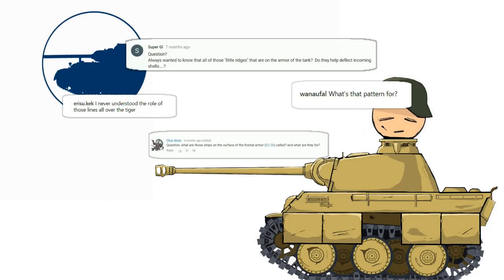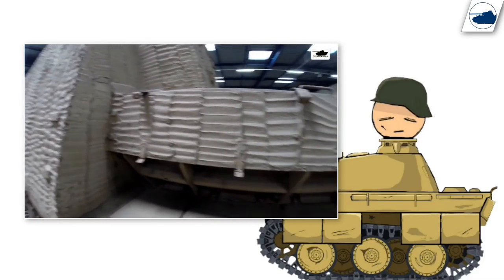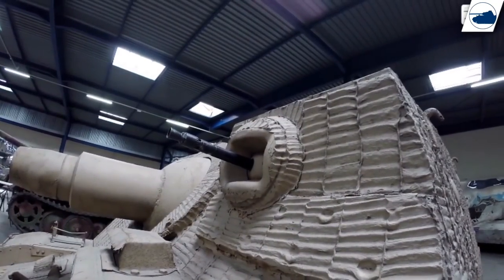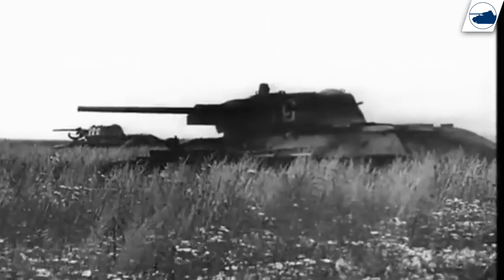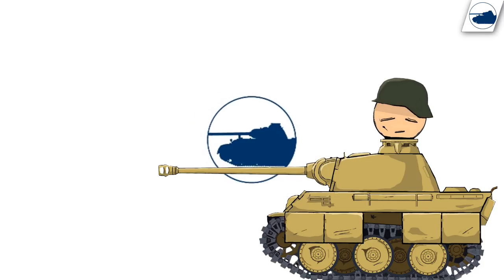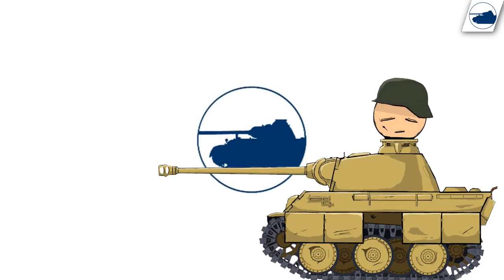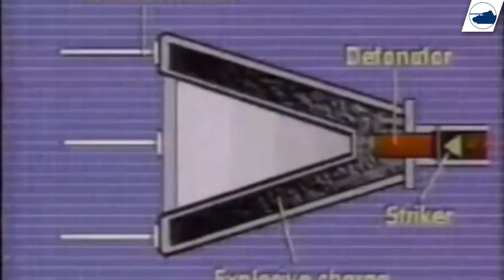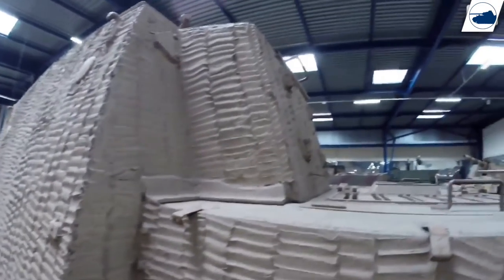Zimmerit on Tanks - What is it - History.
■ Wikipedia
■ tanks-encyclopedia
■ preservedtanks
■ pantser.net